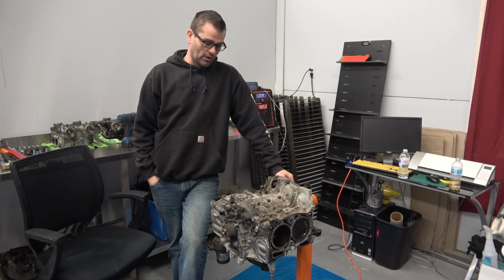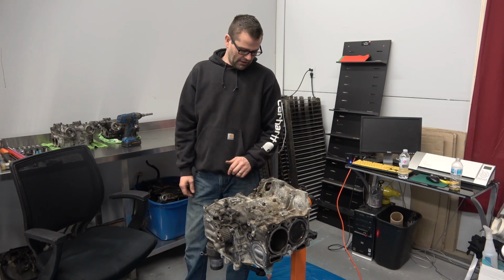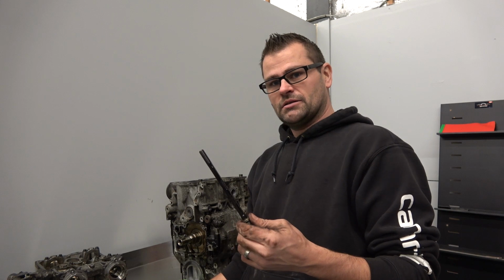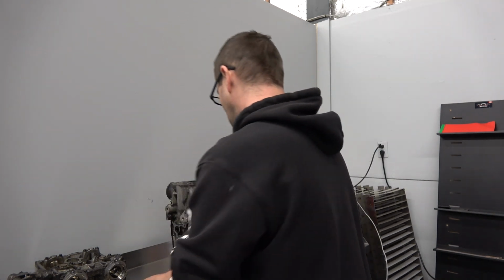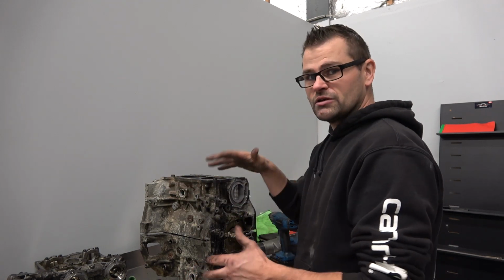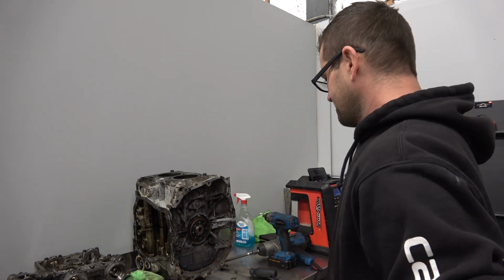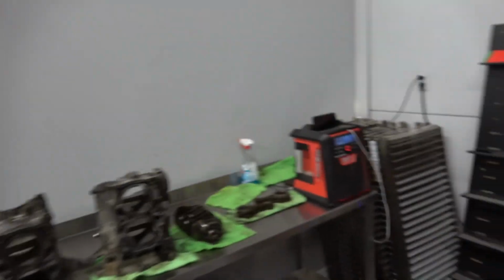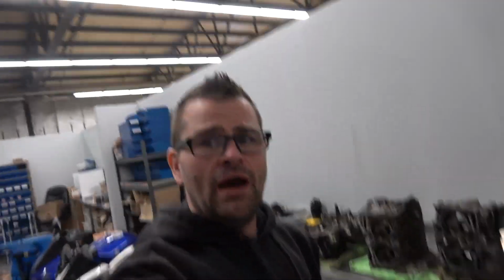Ej25 Big Power Build Part 2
Welcome to The Build!

Have you ever sat at home and thought about customizing your dream car but you know it could never happen?

Well your dream could become a reality! Here at The Build we are putting it up to you. YOU pick the car, YOU pic the customization, Its YOUR car.

Come along with us and vote for what you want this car to be. The sky is the limit! or should I say the "Road" is the limit!

Did I mention that at the end of it all, the car is going to be given away to one of you?